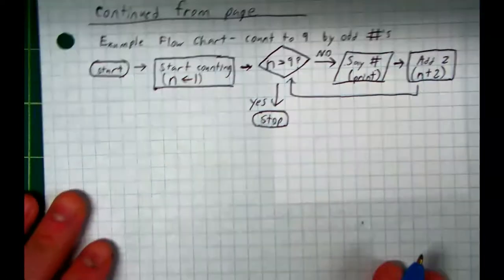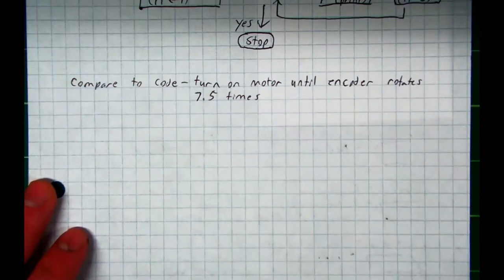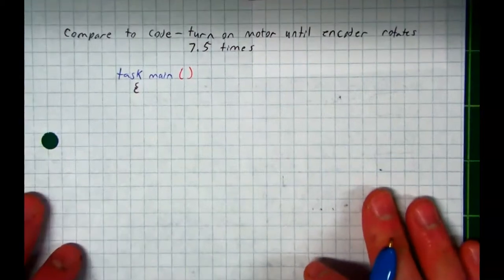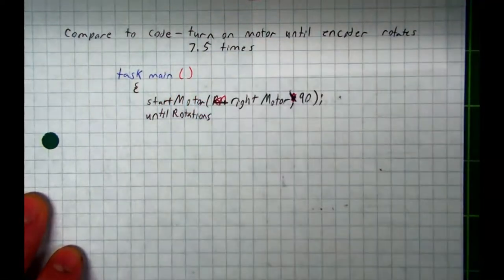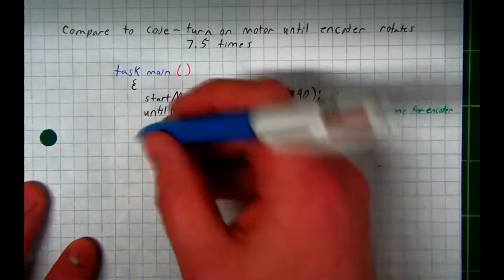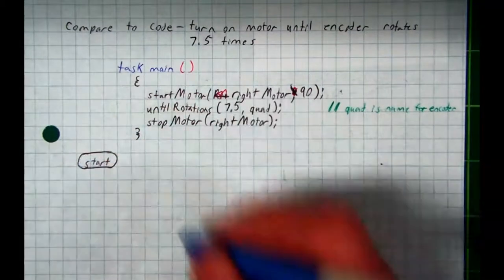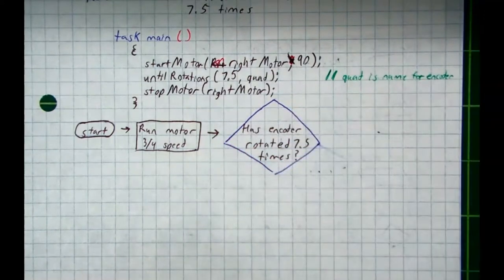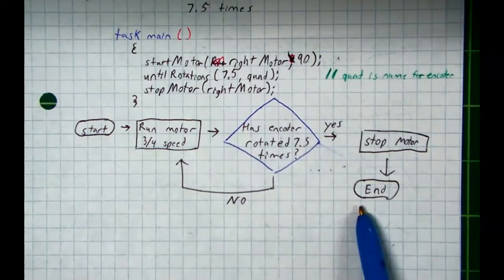Flowcharts 4 – Example Compare to Code